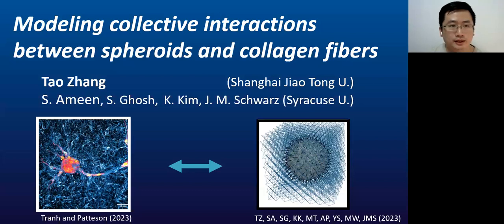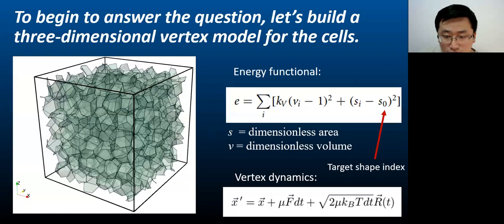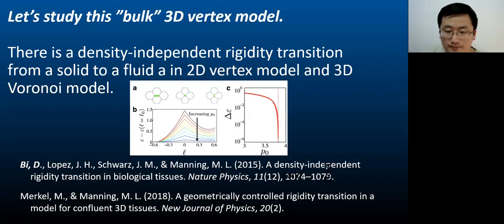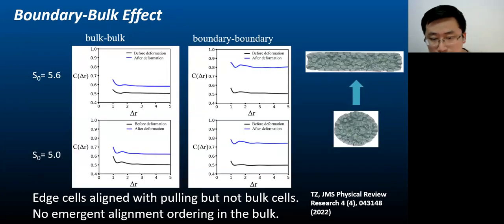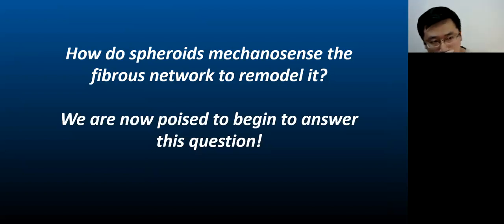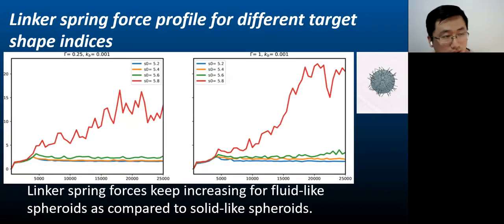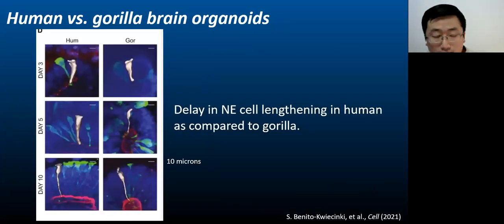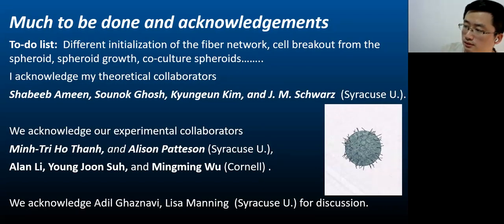Tao Zhang: Modeling collective interactions between spheroids and collagen fibers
Part of the Biological Physics/Physical Biology seminar series on 7 July, 2023.